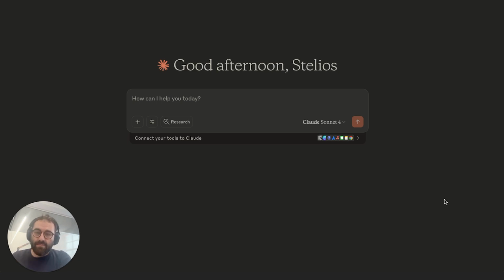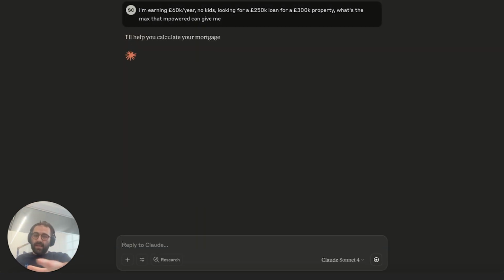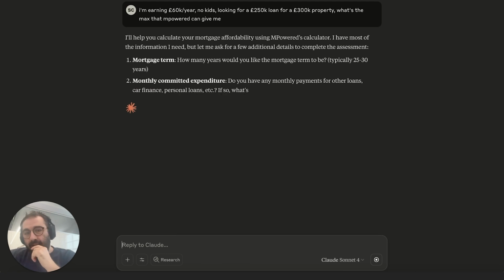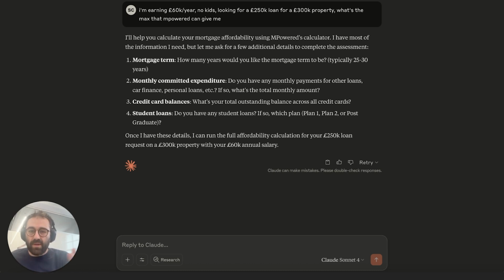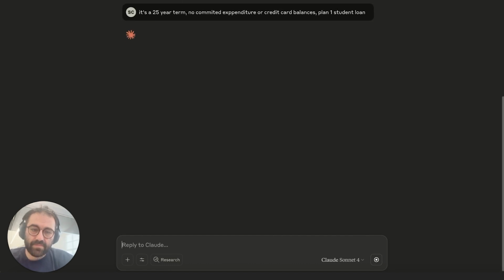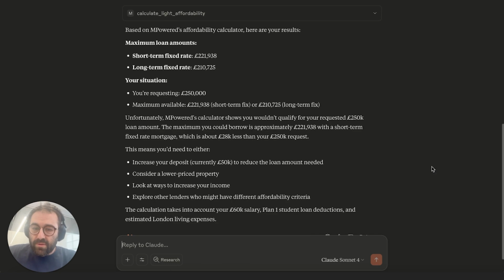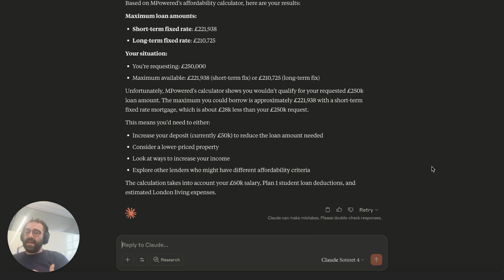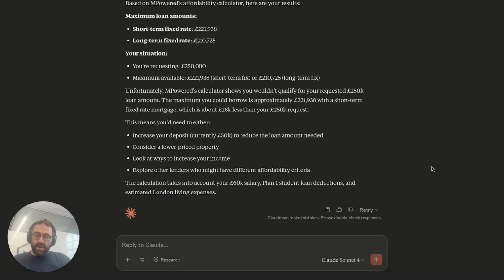LLMs can now access your mortgage calculator – here’s how it works! | Building MQube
What if your AI assistant could actually talk to your mortgage calculator?

That future is here.

In this demo, Stelios shows how an MCP server (Model Context Protocol) allows LLMs like Claude to connect directly with your intermediary tools, and even run real-time mortgage affordability calculations.

💡 Highlights:
– What is an MCP and why it’s a game changer
– How AI can pull data from your tools in seconds
– A live mortgage affordability example (Claude talks directly to MPowered's calculator!)
– Why LLMs are becoming your new web browser

👀 Lending is changing. Watch how MQube is helping lead that transformation.